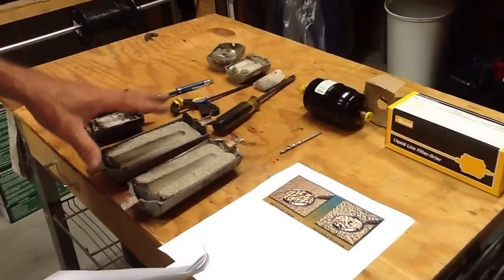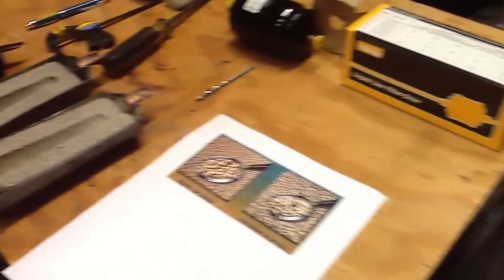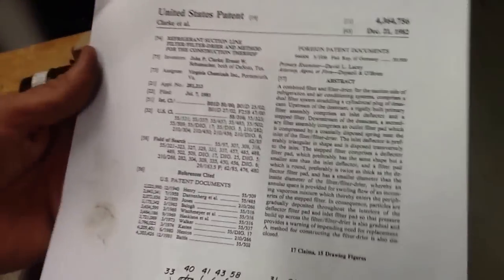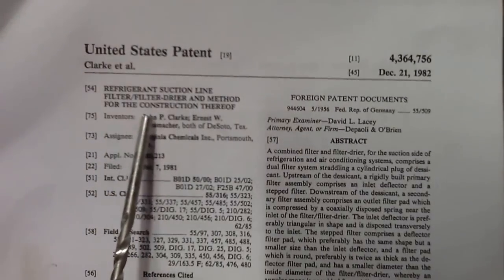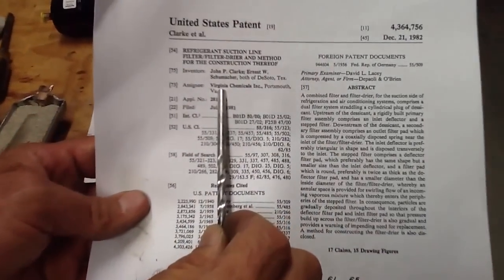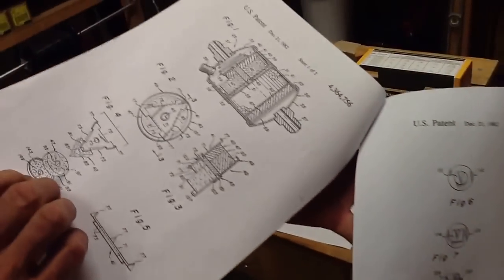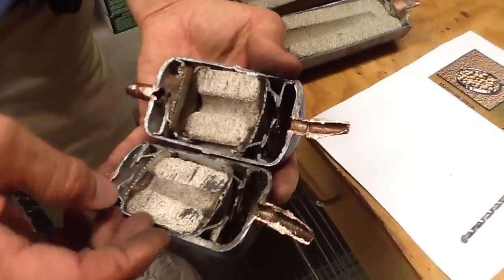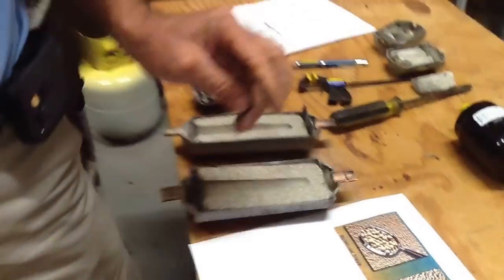History of the Filter Drier Invention 1982: AC Industry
David explains a little bit about the problems that were experienced in AC units before the invention of the filter drier.

- David